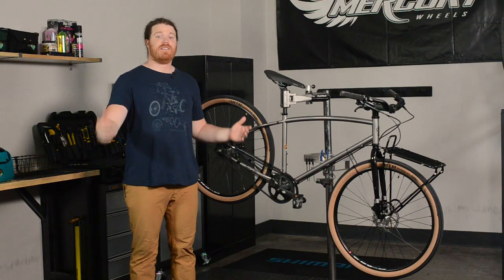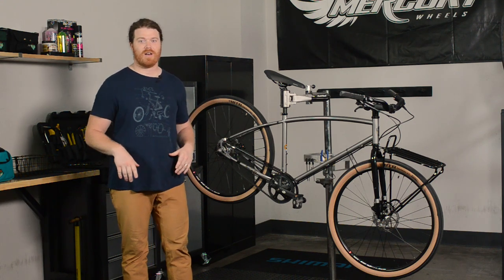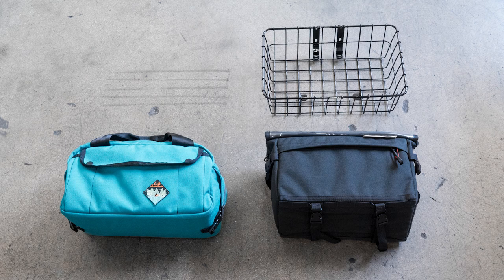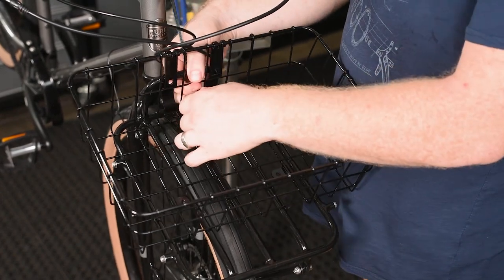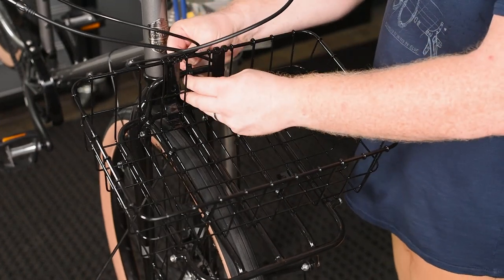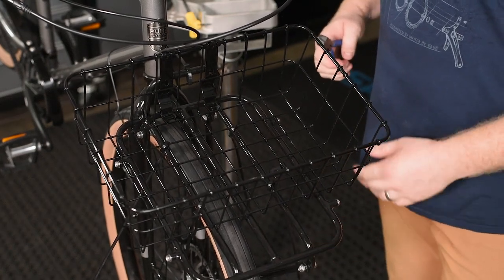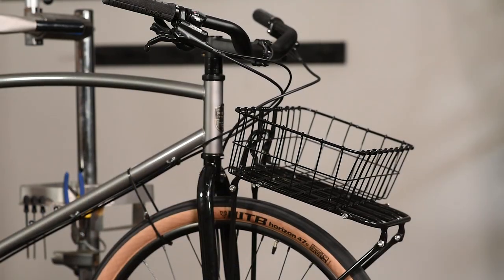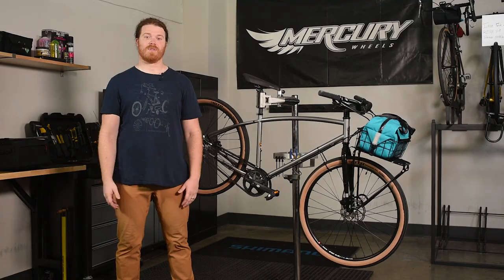137 Wald Basket Bag Set Up For City Adventure Bikes | Pure Cycles Gear Corner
Welcome to this first episode of Pure Cycles Gear Corner!
For this episode, we are going to be talking about taking Pure Cycles
Urban Commuter and adding some options to make it the go-to bike for your city adventures.

Products Featured -

- Pure Cycles Urban Belt Drive - Ayer
- Wald 137 Basket
- 137 Basket Bag by Outer Shell
- Sugarloaf Basket Bag by Swift Industries

About Pure Cycles Gear Corner:
The Pure Cycles Gear Corner team puts you in the centre of the latest and greatest in the bike gear world. This gear is used and tested by our team here at Pure Cycles so we can recommend what we love.

Tag Us: @PureCycles